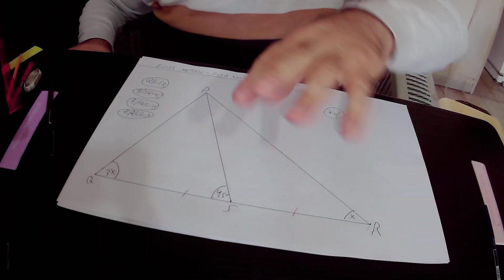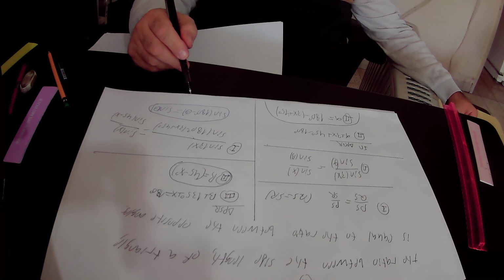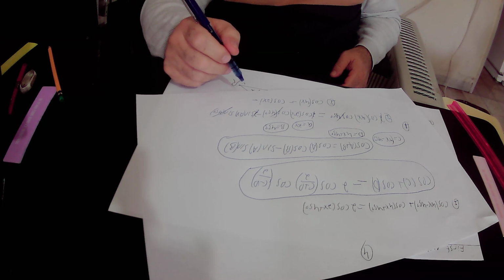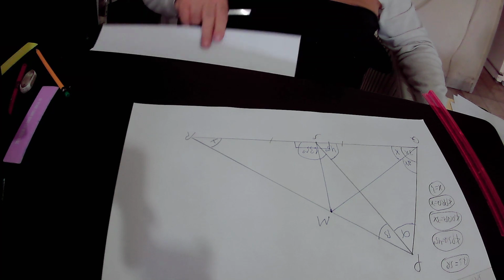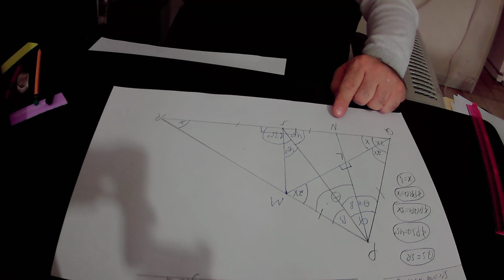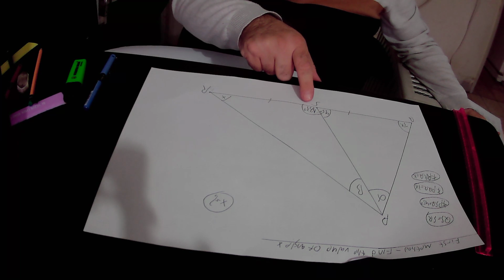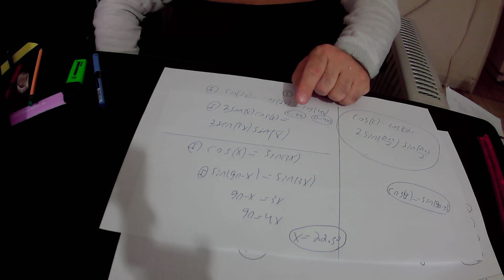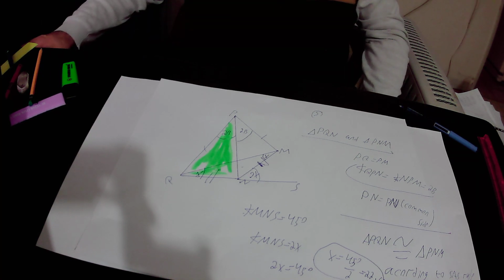FIND THE VALUE OF ANGLE X